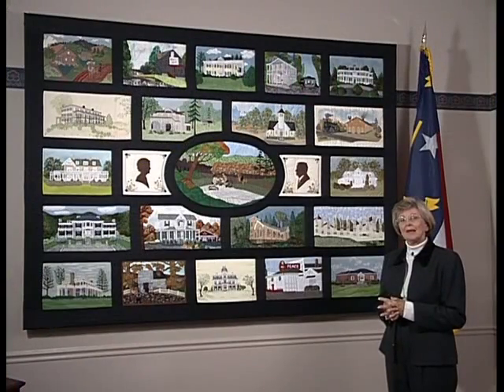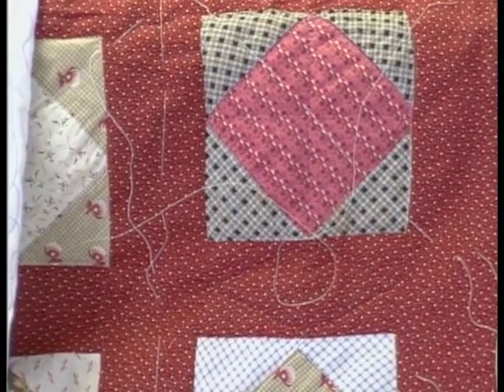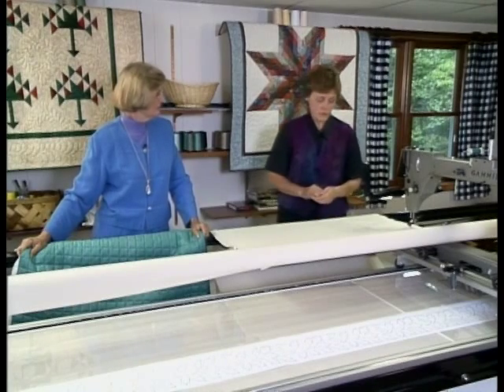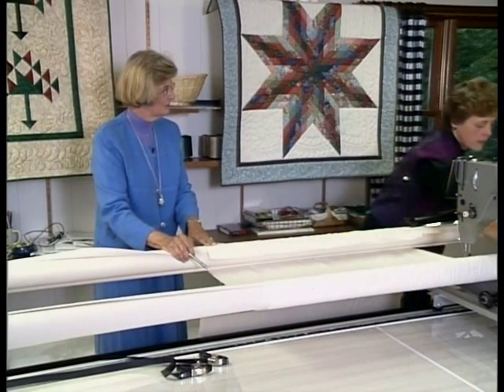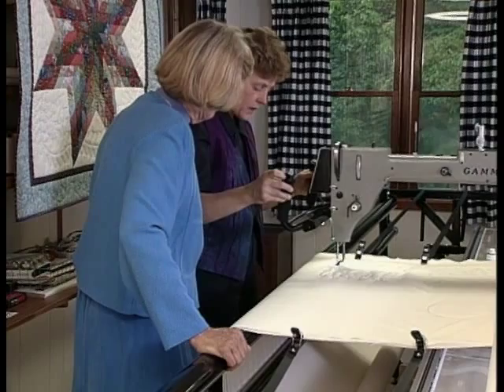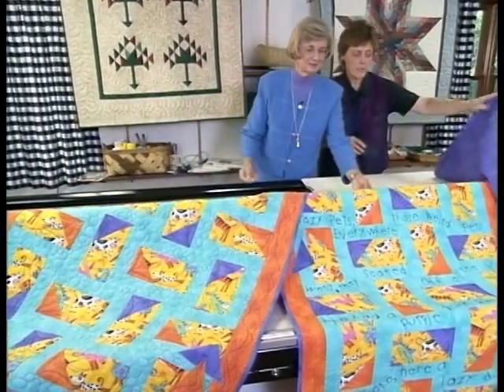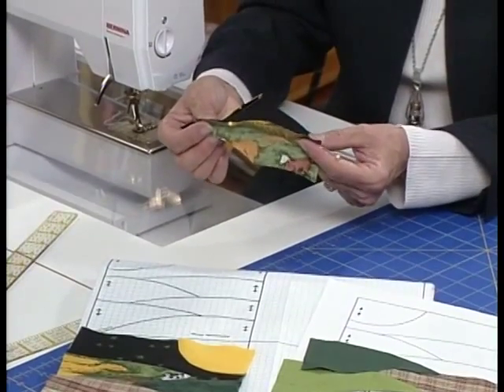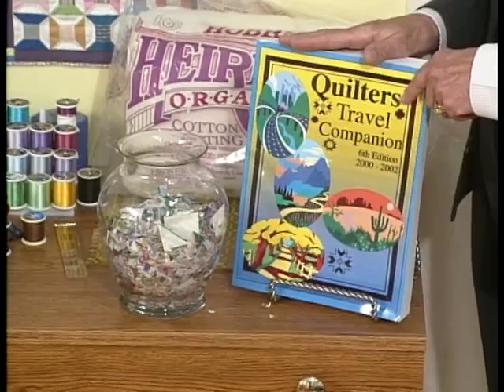Lap Quilting with Georgia Bonesteel, Episode 1113 "Home Again"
Back home in Flat Rock, North Carolina, we view a multi-faceted stitched wall hanging. Also, you'll see a complete demonstration of a long arm quilting machine, with questions answered by Marcia Stevens.

Copyright UNCTV 2001